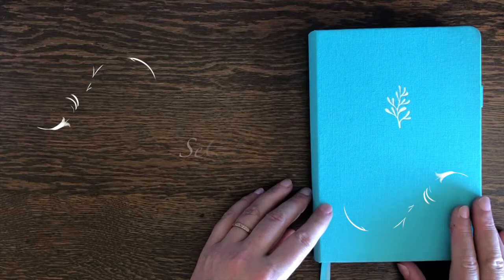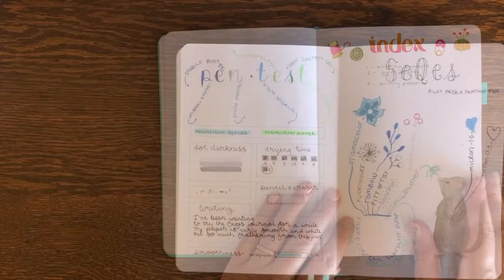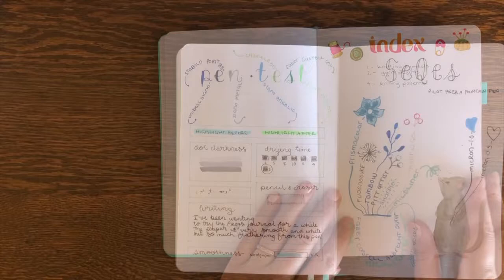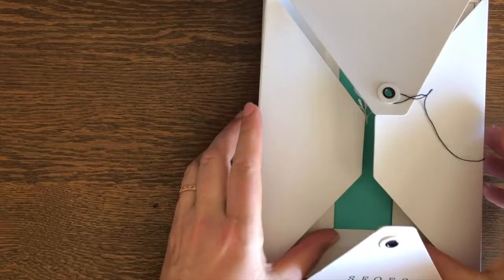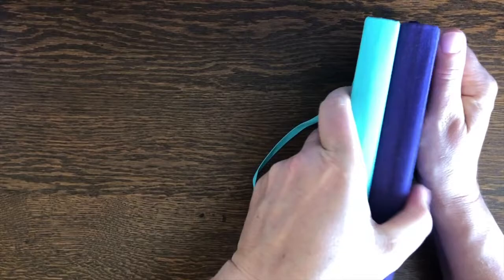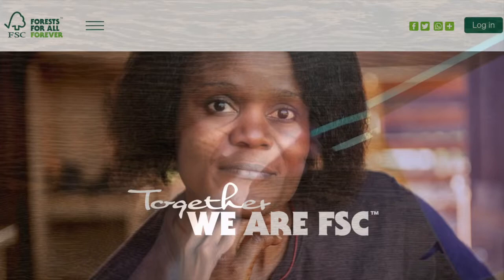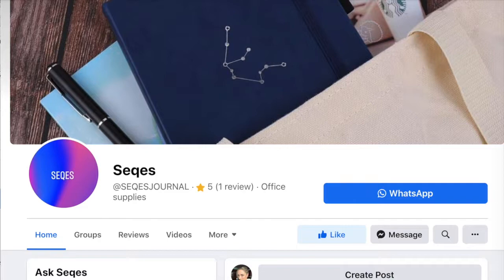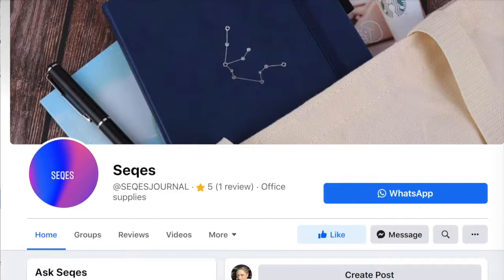One minute review of the Seqes 160gsm dot grid journal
This is my one-minute quick review of the SeQes dot grid journal.

In 2021 SeQes updated their range with bright new colours. This journal is high quality and available at a reasonable price, especially if you have free Amazon shipping.

I cover EVERYTHING in the full review the packaging, construction, pen test, watercolour; but I also talk about the company, customer service, where to buy, and environmental performance. I make sure I have a good idea of the journal's performance with my own spreads before doing a 'full review' like this one. This video should answer all your important questions.

See the detailed specifications of this journal where you can select your favourite journals to compare their details.